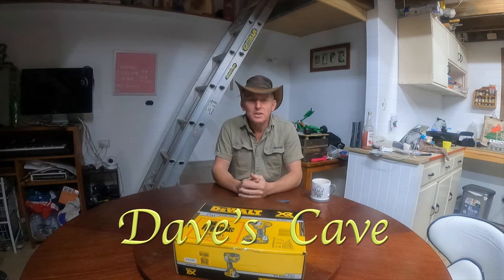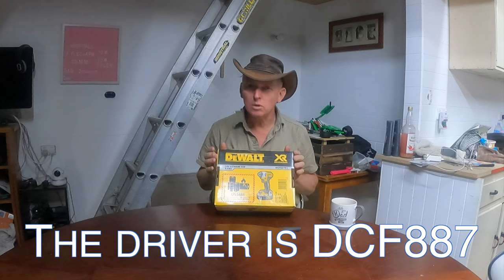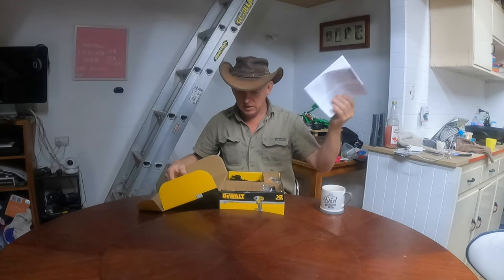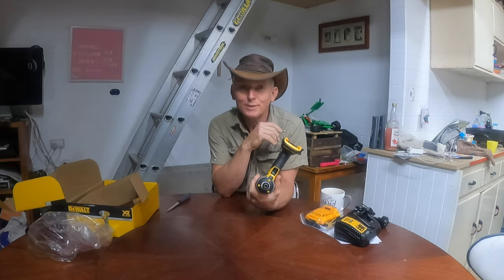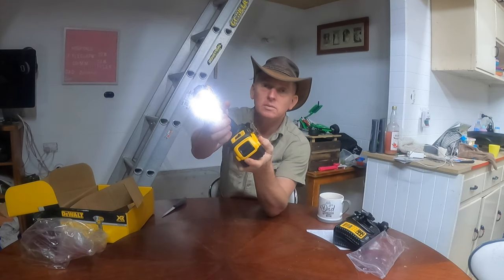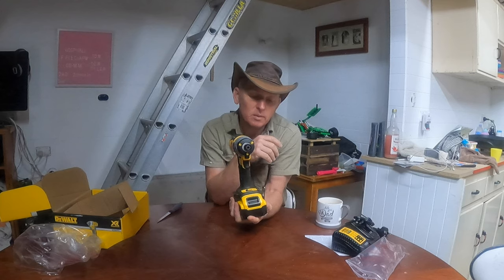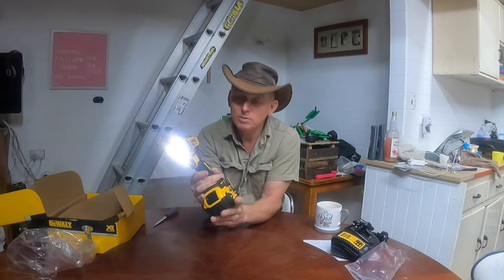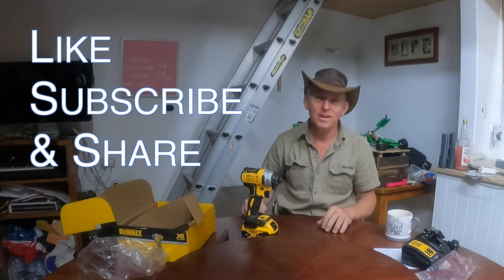Unboxing Dewalt DCF887 Brushless Impact Driver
As the title says this is the DeWalt Brushless Impact Driver, DCF887. This is from the 18V range or in some countries it is marketed as a 20V tool.

At the outset I'd like to make clear this is not a paid or sponsored presentation. In recent times I have changed platforms from Makita to DeWalt. My Makita counterparts were not brushless however I have used the brushless Makita as well. The one I used was hard to control using the variable speed trigger and often screws were over sunk in decking. I find the variable speed trigger on the Dewalt to be far superior in my experince.

My store of choice is Taren Point and the store manager is Duane.

Ask for Duane and tell him Dave sent you ... you may get discount. In store he almost always gives discount and Im sure even if he his posting items to you he will do his best to look after you.